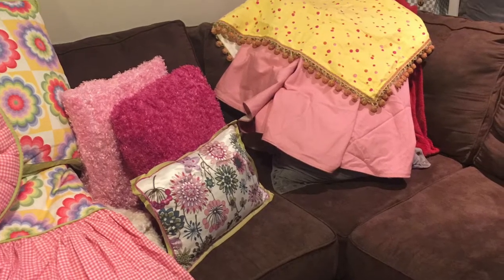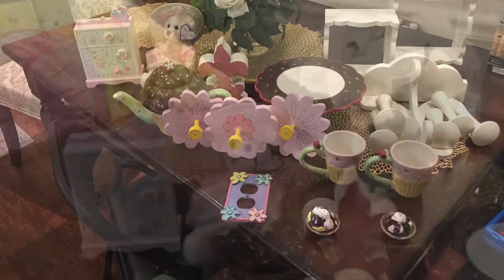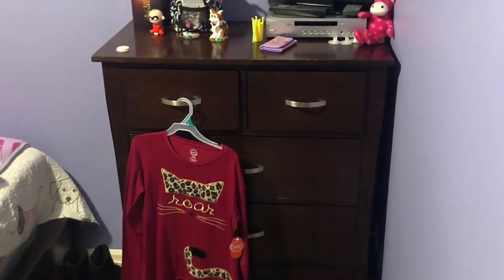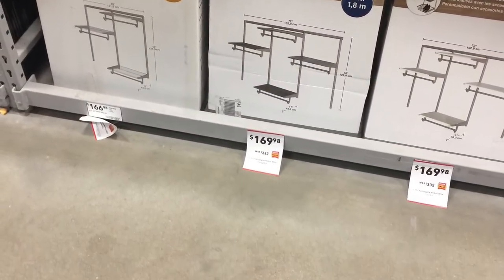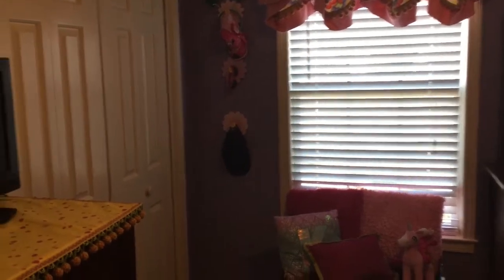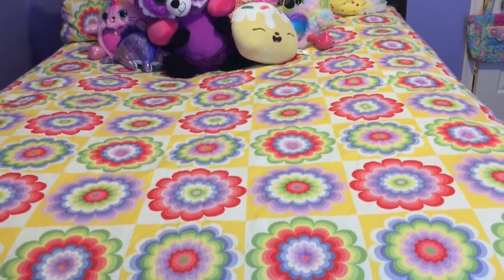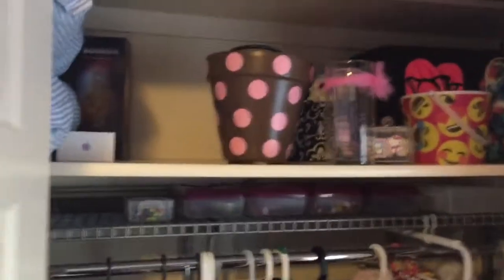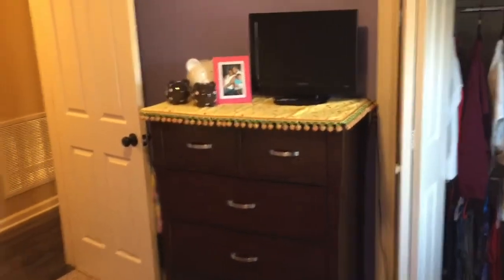GIRL’S ROOM MAKEOVER: Custom model home bedding and decor items reused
Small Colorful Young Girl Room Makeover

By Freckleland

All background music and sound effects from: iMovie from Apple Inc.

This is the license agreement from imovie which permits me to use these background audio tracks for my YouTube videos

Donated model home bedding set with decor accessories used to makeover a little girl’s bedroom.

Wire double hanging closet system with pullout accessory organizer installed for efficient use of closet space.